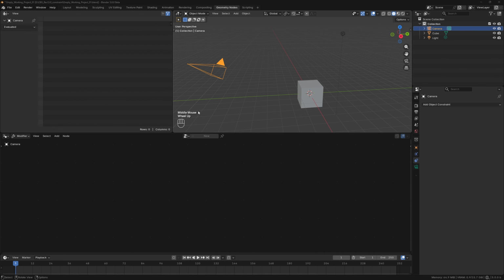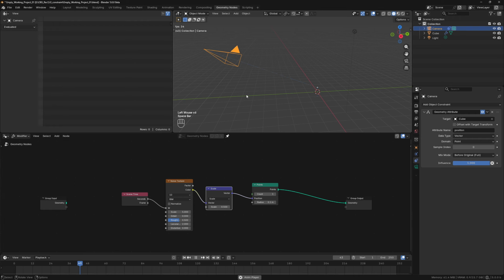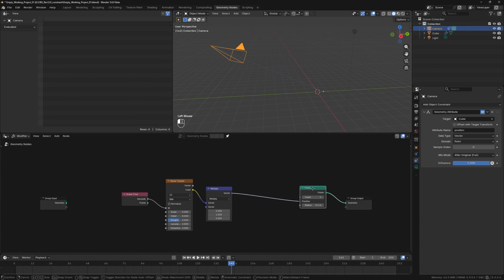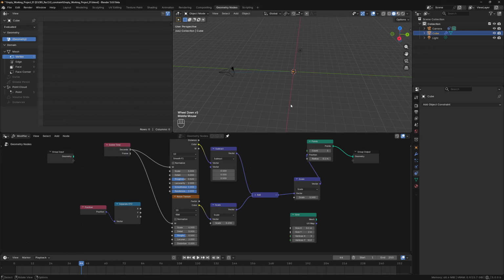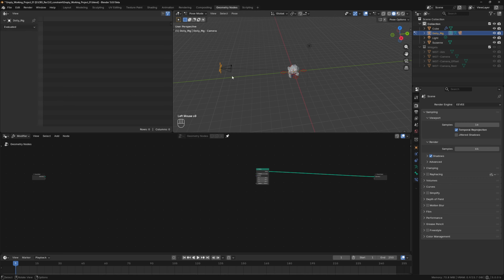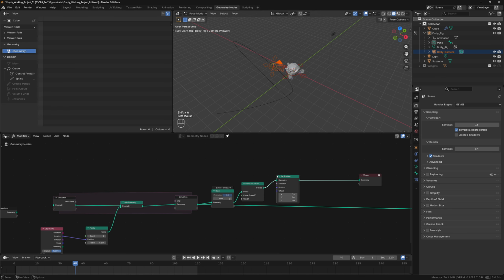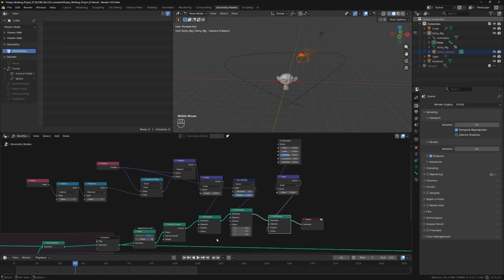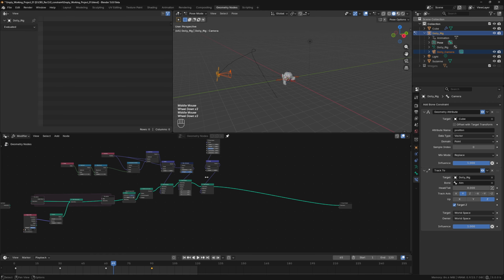Camera Shake with Geometry Attribute Constraint and Geometry Nodes in Blender 5.0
00:00 Simple setup
00:50 Oscillation along one axis
01:20 Adding a second noise
02:02 Noise visualization
02:46 Advanced setup